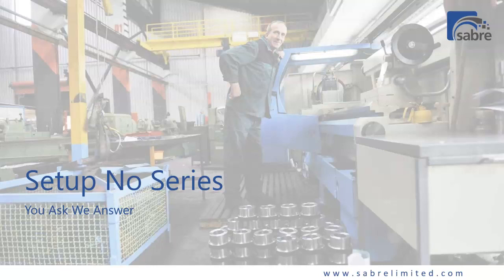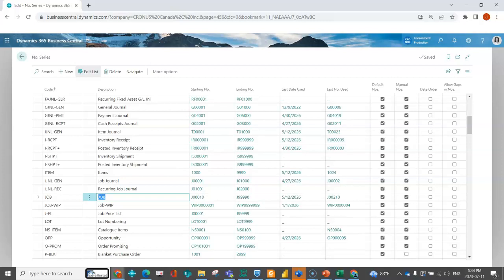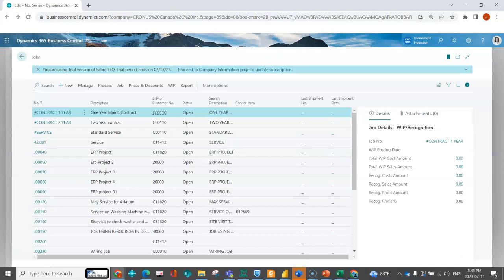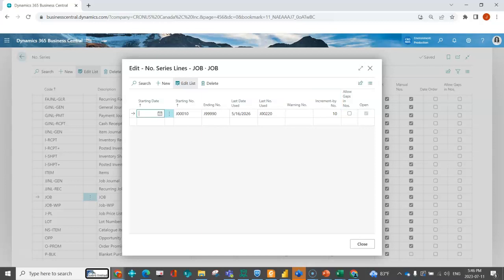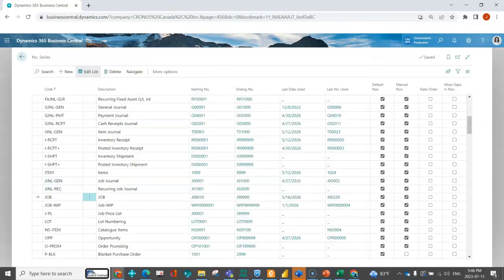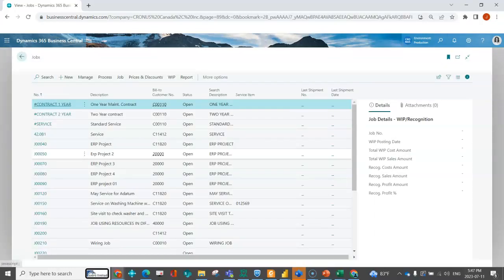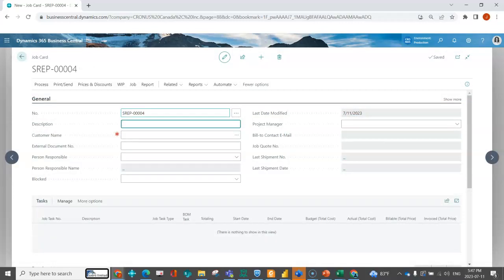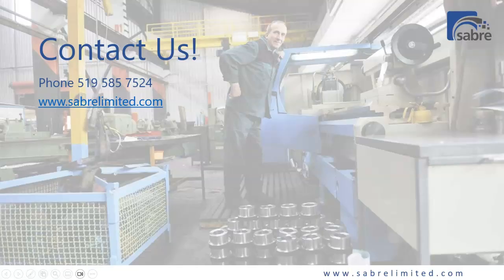How To Set Up Number Series in Microsoft Business Central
A frequently asked question of ours is, "How do I customize numbering series in Microsoft Dynamics 365 Business Central for documents like purchase orders, sales orders, and jobs?"

Jenn Claridge, Vice President of Operations at Sabre Limited, explains the process of setting up and associating number series in different Business Central modules, and how to customize this process, including options for format, starting dates, warning numbers, and incrementing rules.

0:00 Introduction
0:45 Setting Up Number Series for Documents
4:49 Outro & Contact Information

Book a one-on-one 30-minute call with one of our experts